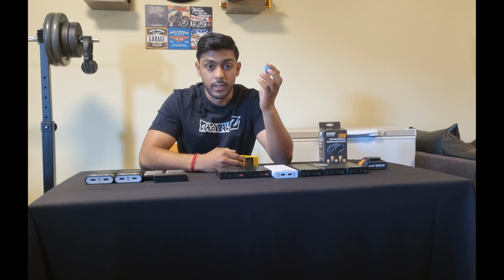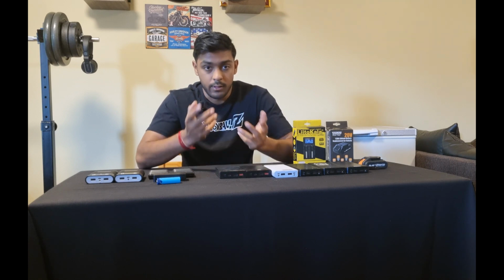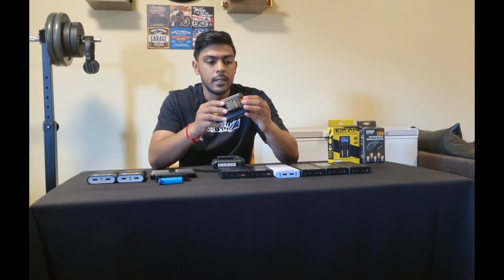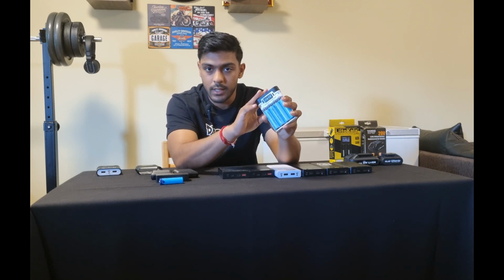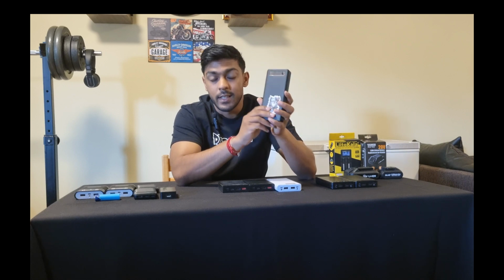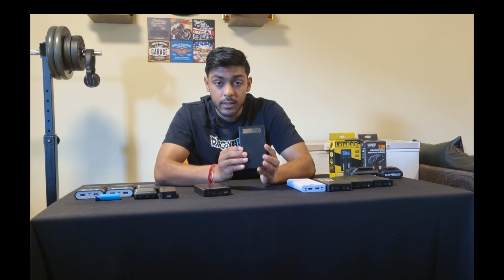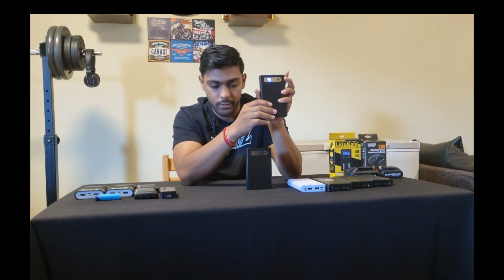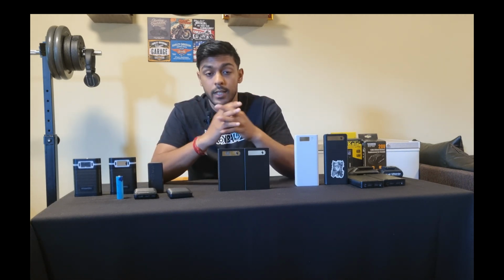Temu Shein: Power bank show down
Stay charged on the go with our reliable power banks from Temu and Shein! 🔋 Never run out of battery again while traveling, working, or exploring. Sleek, portable, and powerful, our power banks are your perfect companion for all your devices.